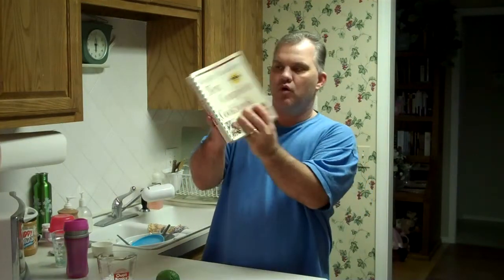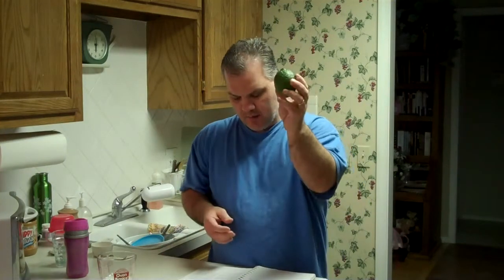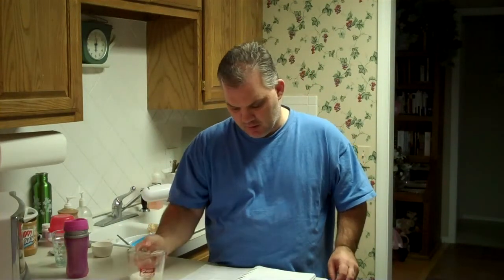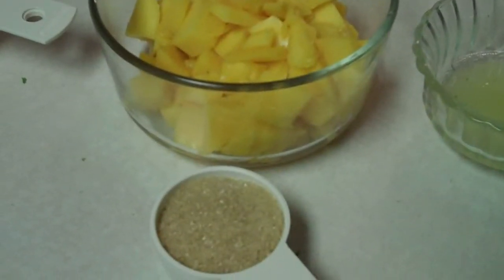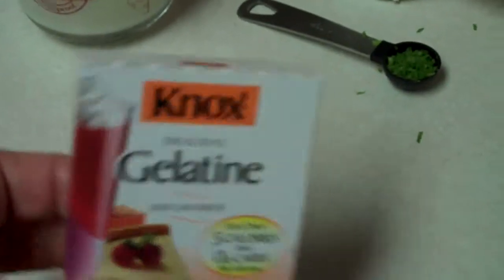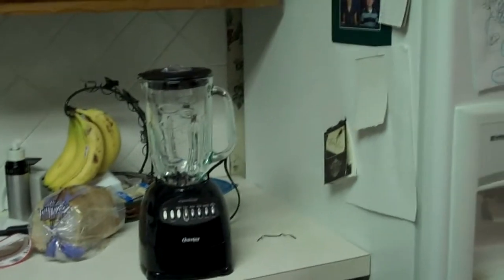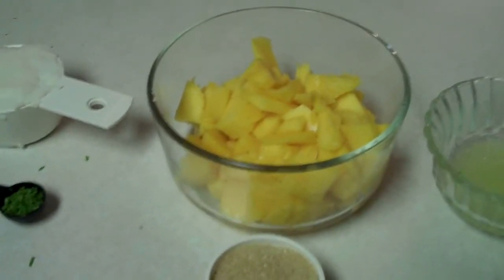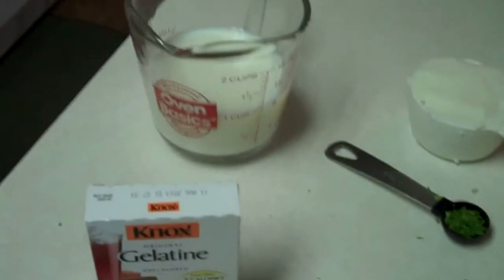How to Make Mango-Lime Mousse (Weight Watcher's style)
The tropical flavors of mango and lime make this the perfect choice to follow a spicy Mexican or Caribbean entree.

Per serving: 189 calories or 4 weight watcher points.